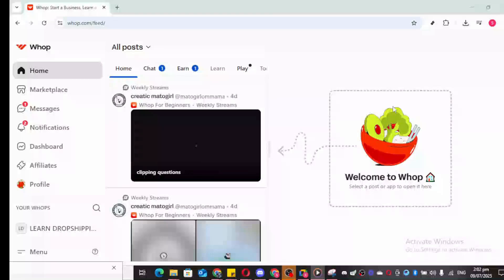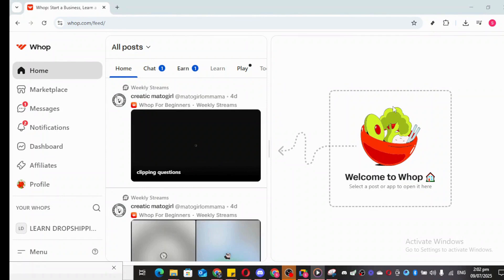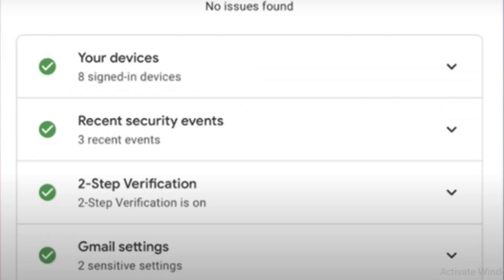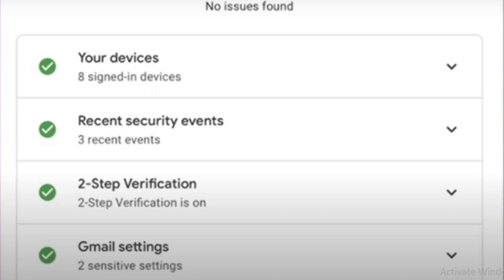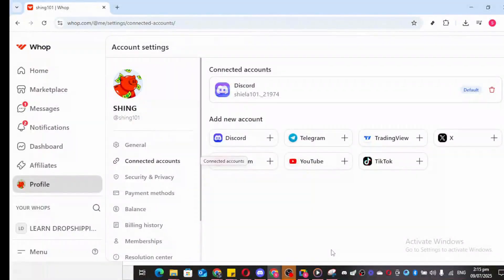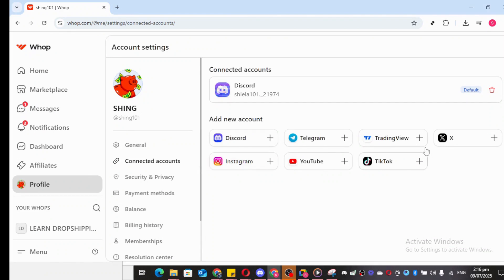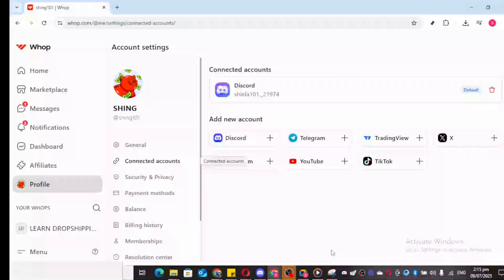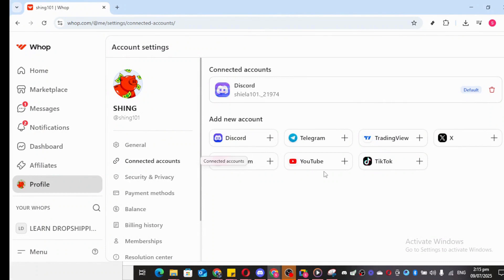How to verify whop account 2025 (full guide)